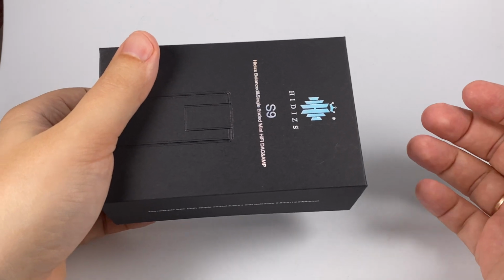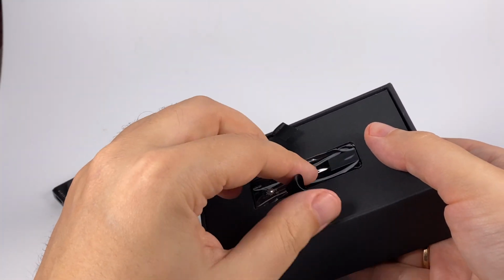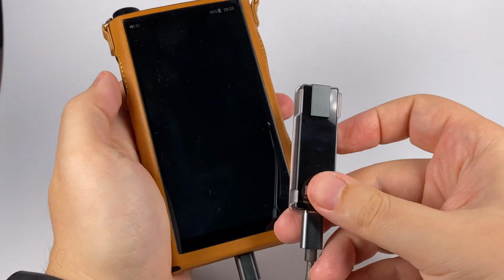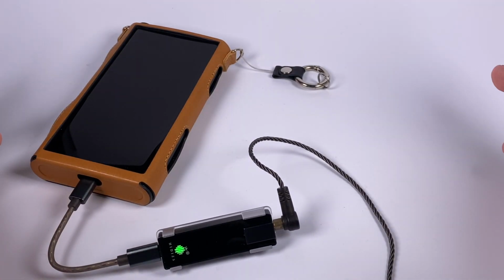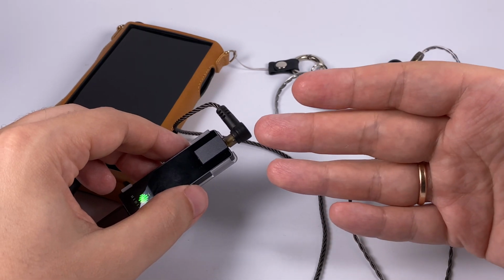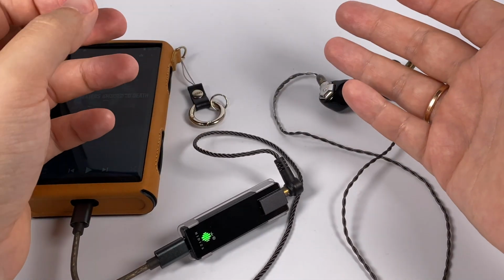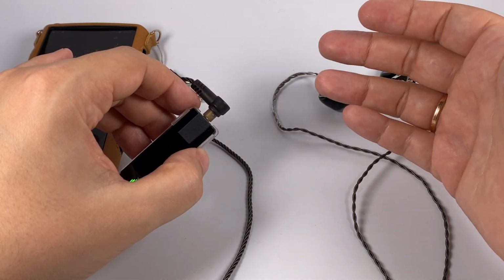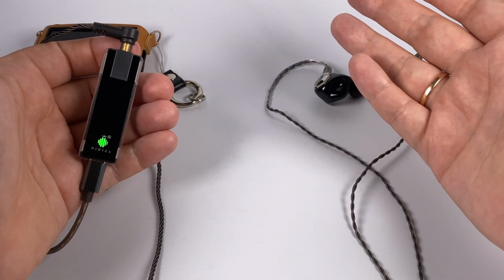Hidizs S9 portable DAC review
In the new version of their popular portable DAC Hidizs noticeably upgraded sound and added a balanced output that delivers more power

0:00 — Introduction
1:34 — Package, accessories set, and design
7:45 — Sound
15:33 — Comparisons

Roger Waters — Three Wishes
Eric Woolfson and Alan Parsons — Freudiana
The Doors — Light My Fire